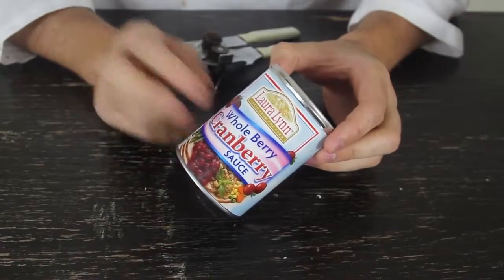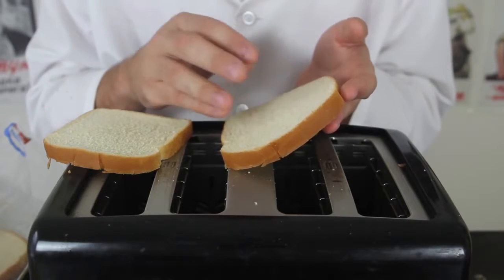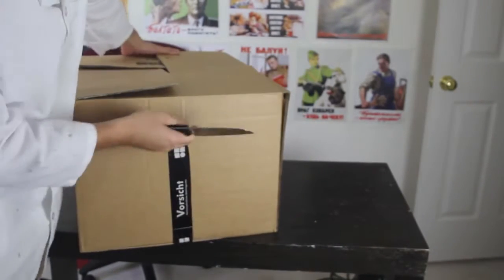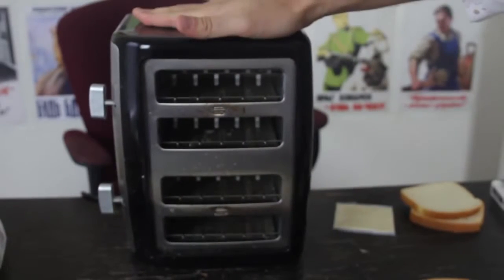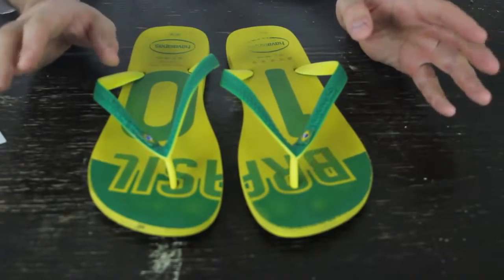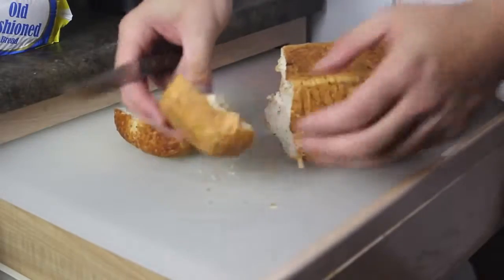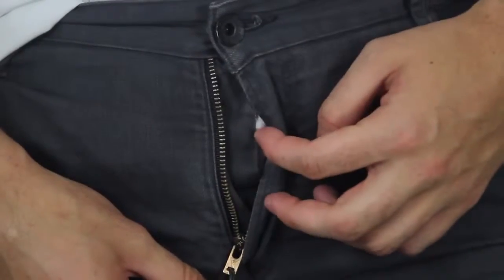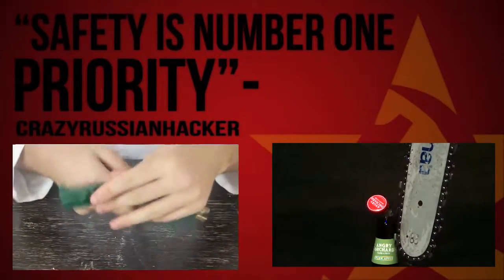10 Life Hacks Everyone Must Know